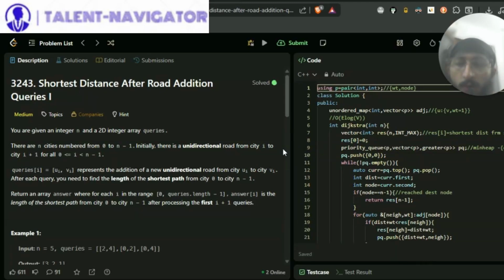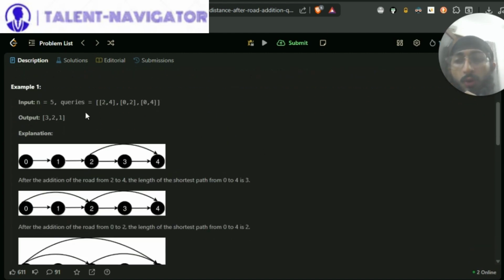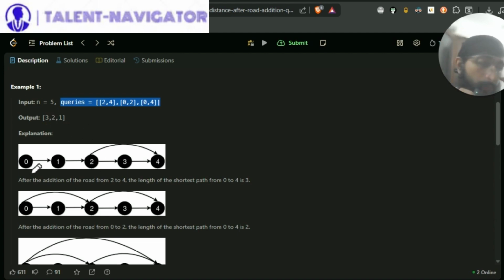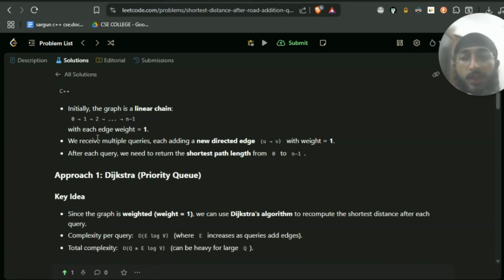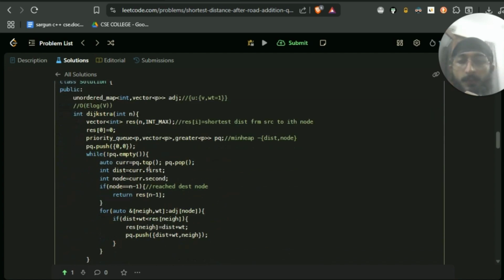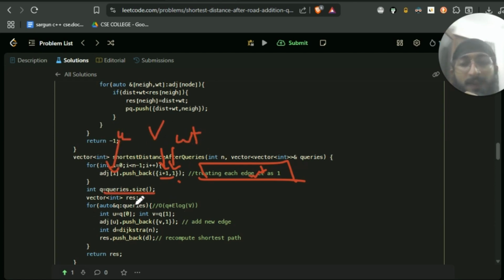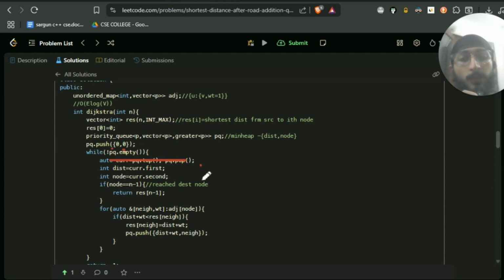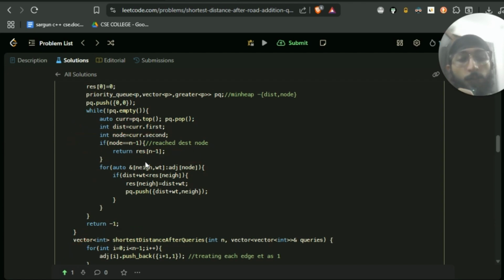Shortest Distance Calculation After Road Addition Queries- Leetcode Hard Problem 3243 Indepth